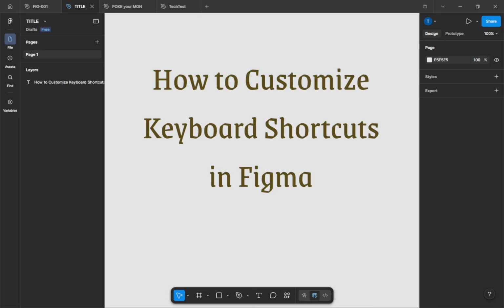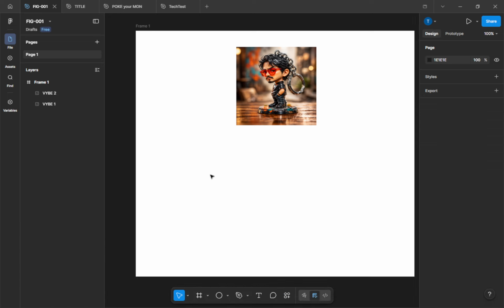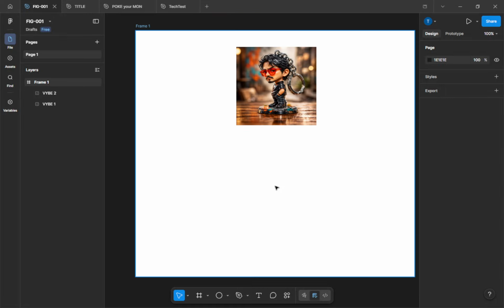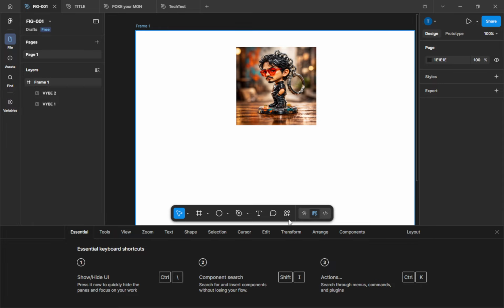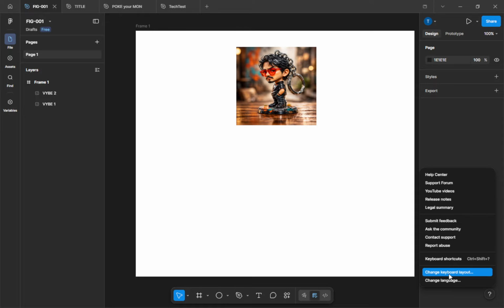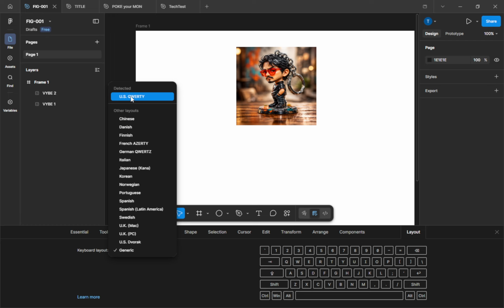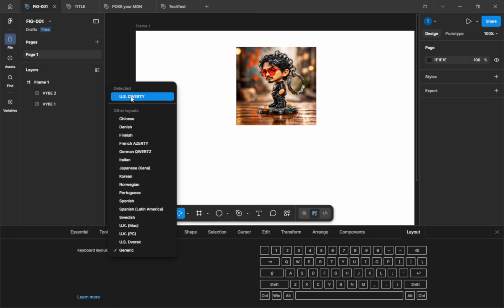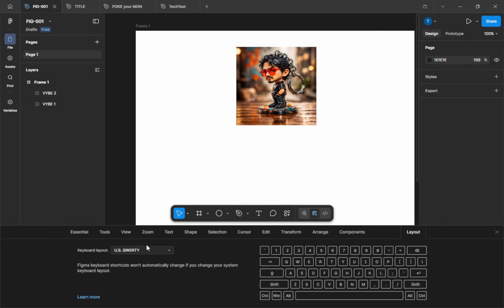How to Customize Keyboard Shortcuts in Figma [2026 Full Guide]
How to Customize Keyboard Shortcuts in Figma

In this video, we show you exactly how to customize keyboard shortcuts in Figma to significantly accelerate your design speed and personalize your creative environment. Mastering this specific tool improves workflow efficiency by allowing you to align the software’s interface with your unique muscle memory and professional habits.

We navigate the application settings and input configurations to tailor the command structure to your specific needs. Optimizing these interaction parameters is essential for maintaining high project quality and reducing friction during complex design tasks, ensuring that your most frequent actions are always accessible with minimal effort.

Technical Specs:
Software: Figma; Feature: Settings & Accessibility